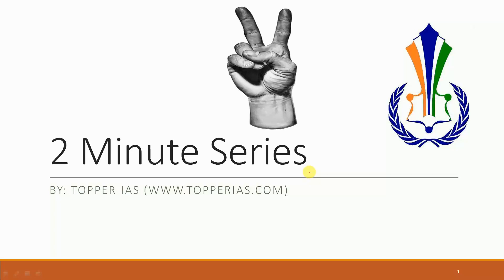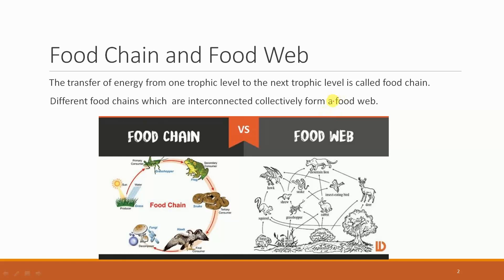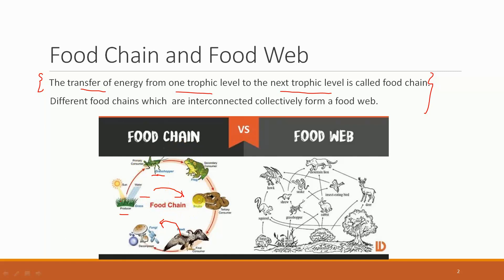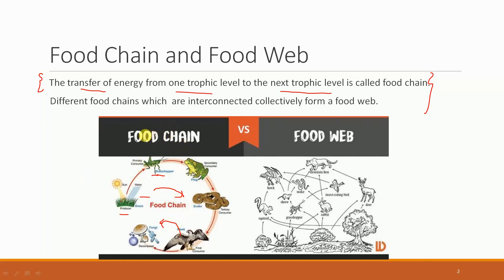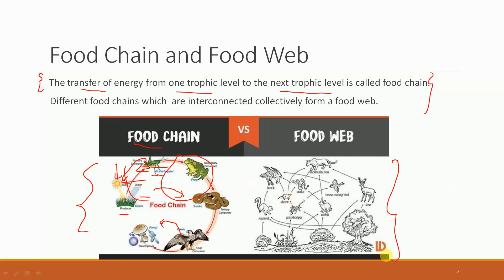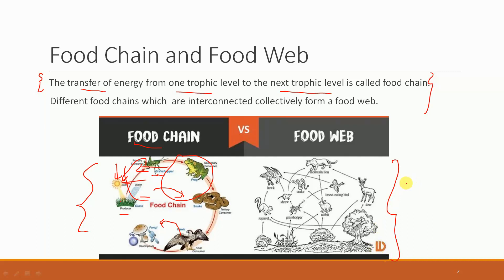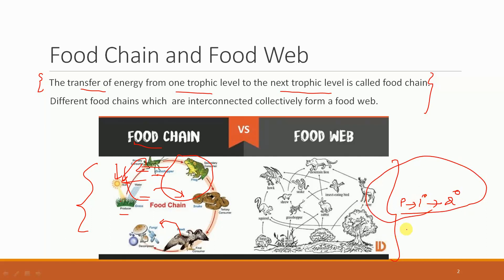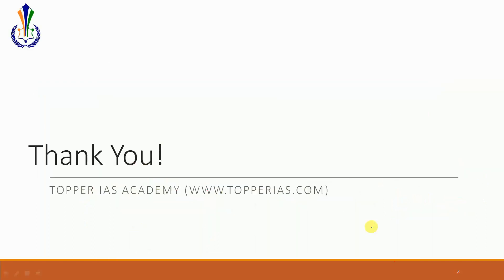Food Chain & Food Web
TopperIAS
3rd Floor, Mahendra Towers, Near Vijaynagar Metro station
Bengaluru-40